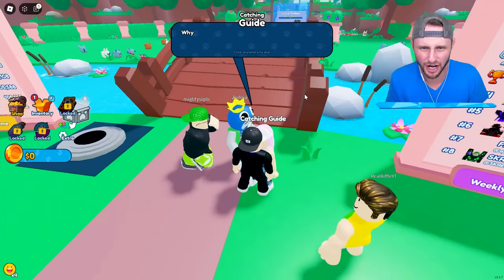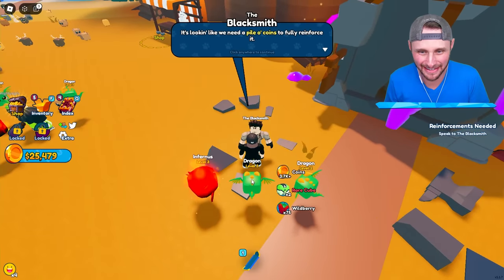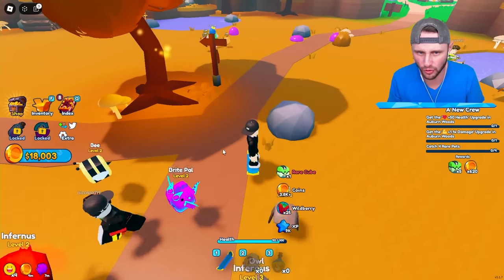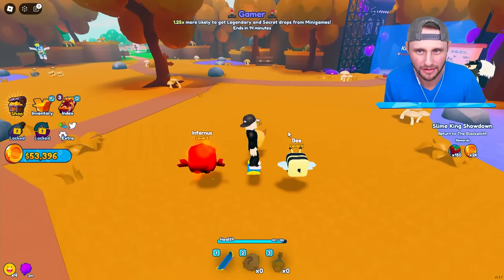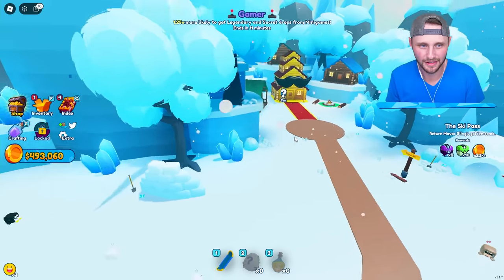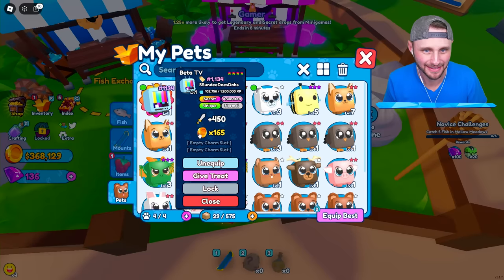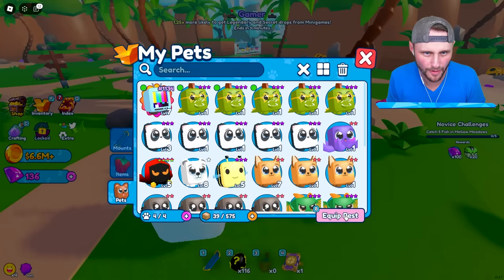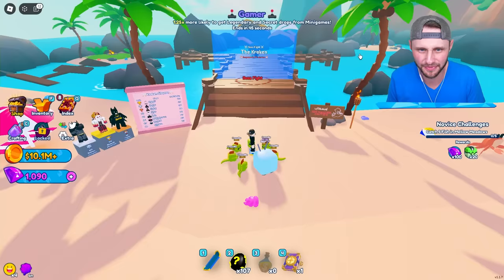Catching 4,098,239 RARE Pets in Roblox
We try and catch that most powerful roblox character in Pet Catchers